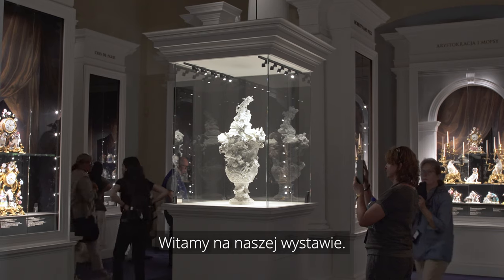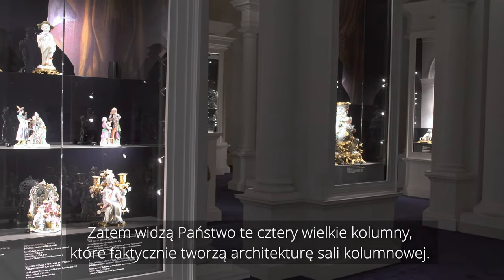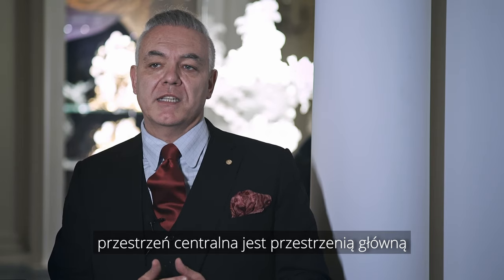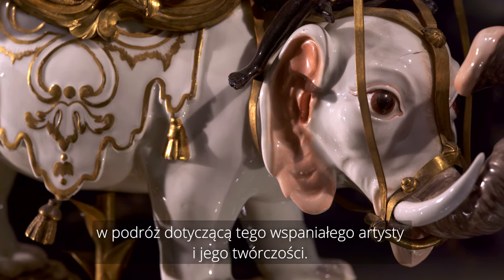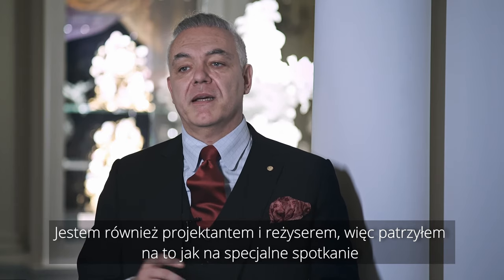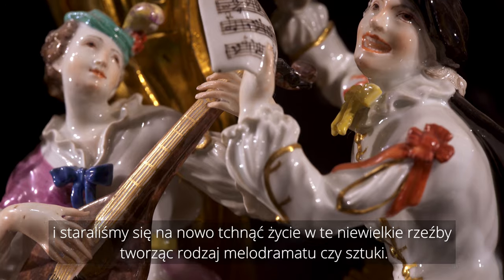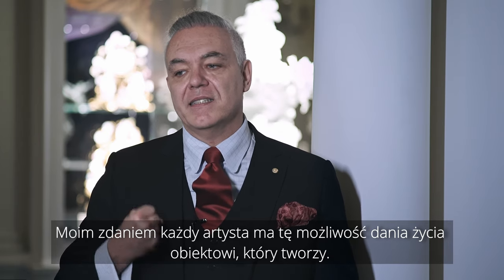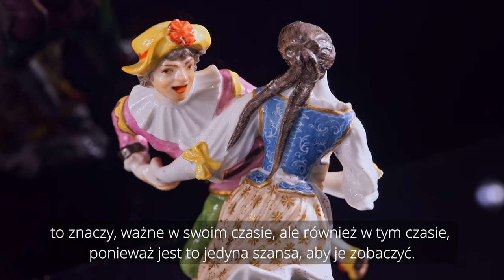Wspaniałość rokoka - o wystawie opowiada Massimo Pizzi Gasparon Contarini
Trudno znaleźć lepsze miejsce na ekspozycję porcelanowych arcydzieł niż Zamek Królewski na Wawelu. Na czas trwania wystawy "Wspaniałość rokoka. Miśnieńskie figurki porcelanowe Johanna Joachima Kaendlera" Wawel przemienił się w scenę XVIII-wiecznego teatru, na której porcelanowe figurki cieszą oczy widzów maestrią swojego wykonania. O metamorfozie Sali Kolumnowej na pierwszym piętrze zamku i o wciąż inspirującej twórczości Kaendlera, opowiada projektant ekspozycji Massimo Pizzi Gasparon Contarini.
Partnerzy Zamku i wystawy:
Röbbig München – Partner Wystawy
Kulturalny Biznes – Mecenas Zamku Królewskiego na Wawelu
PKO Bank Polski – Partner Strategiczny Zamku Królewskiego na Wawelu
Grupa PGE – Mecenas Edukacji Zamku Królewskiego na Wawelu
PKP Intercity. Pociąg do podróży – Partner Wystawy „Wspaniałość rokoka”
Smart OOH - AMS SA – Partner Promocyjny